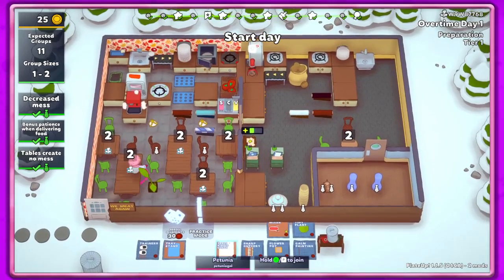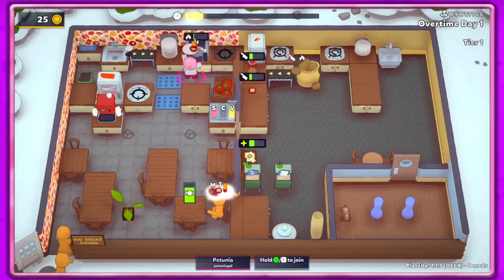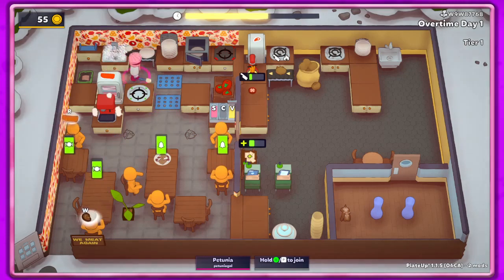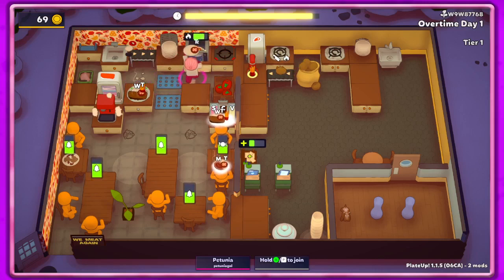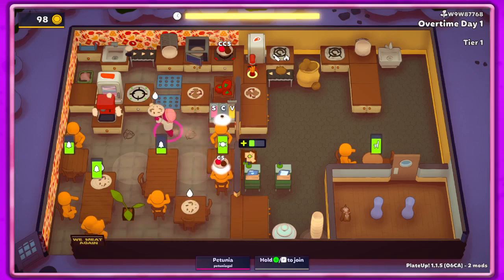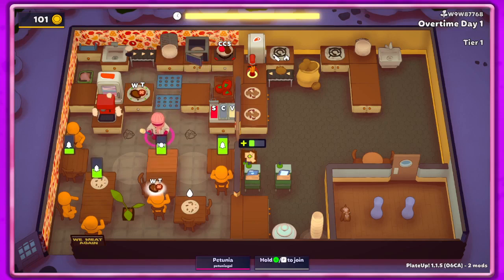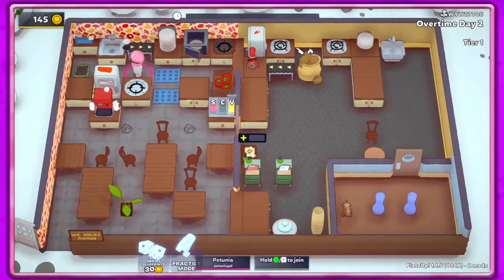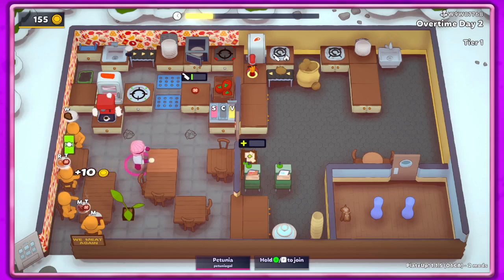PlateUp! | Overtime Confusion | We Meat Again | Tier 1 Part 5 | Solo Gameplay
Going into overtime in our tier 1 steak restaurant, and choosing our tier 2 franchise cards.